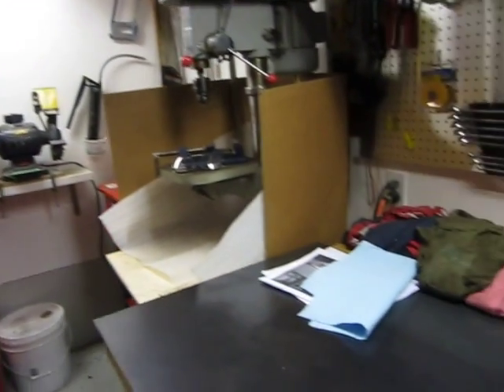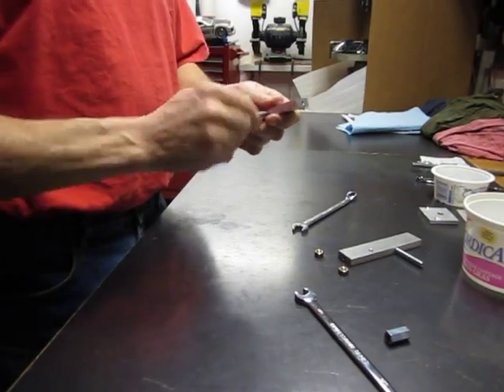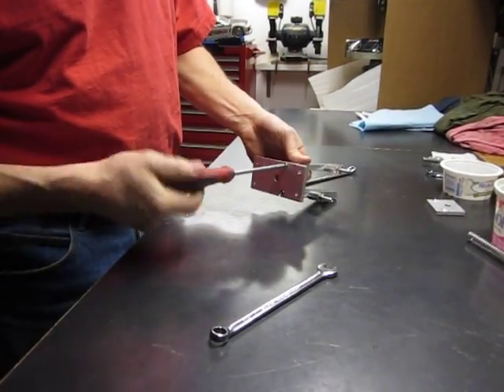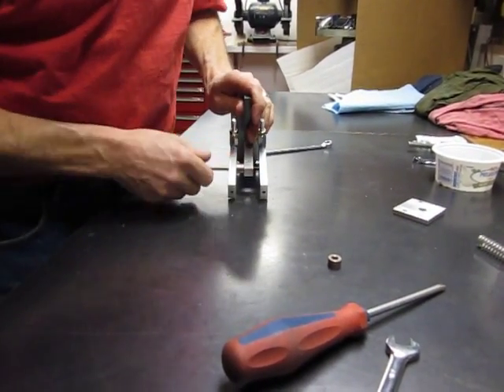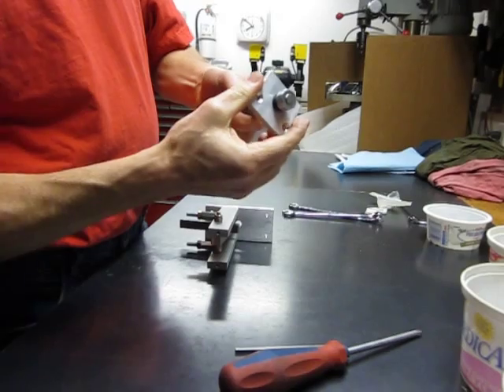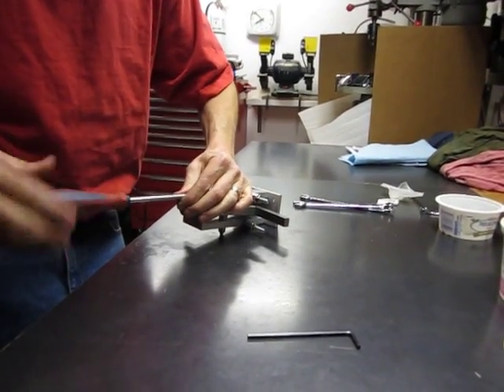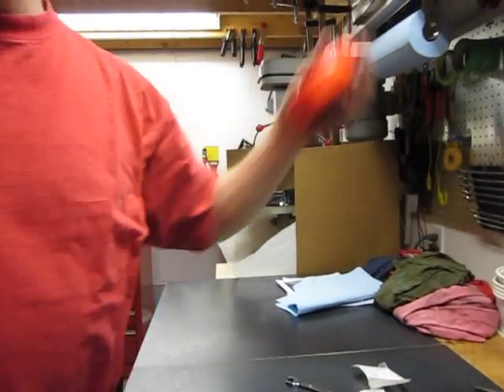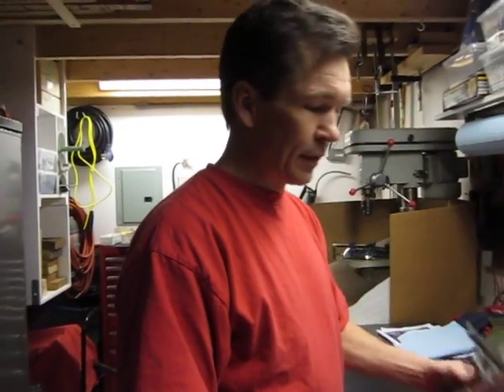Flyball Thruster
This is a video showing the components and assembly of a flyball thruster I fabricated.